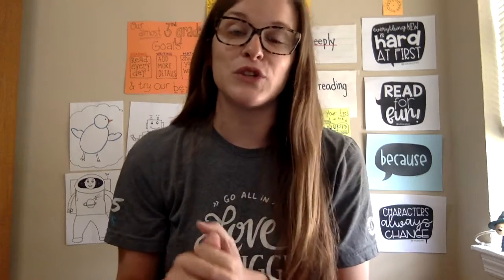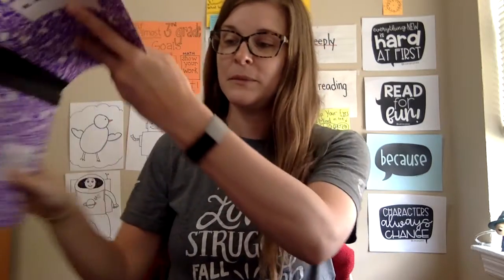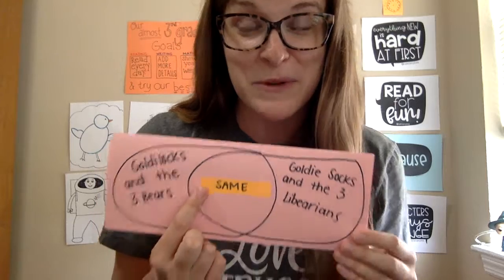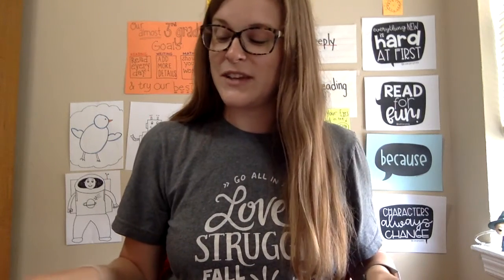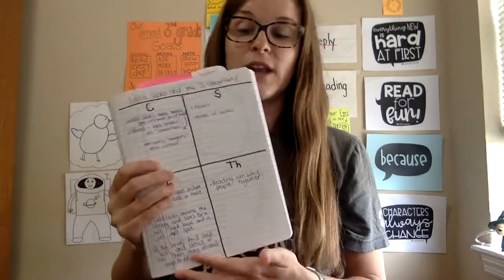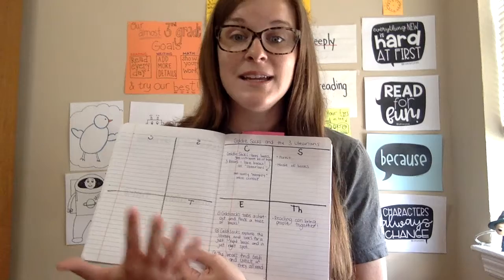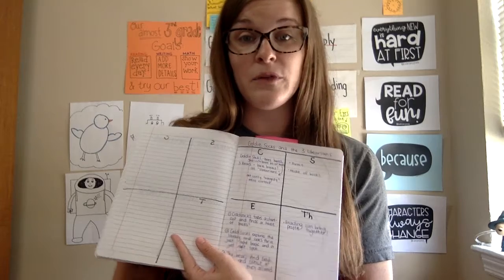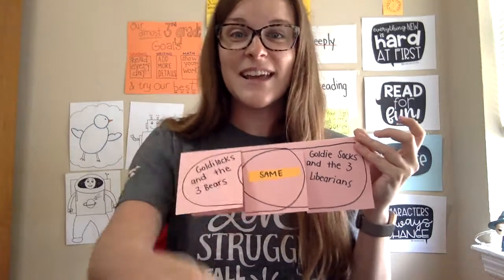FT: Compare & Contrast